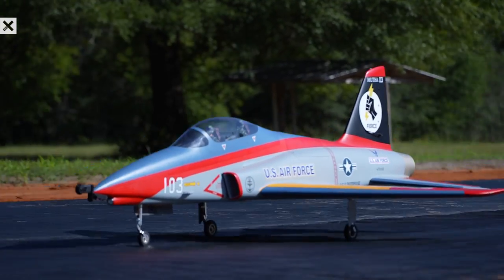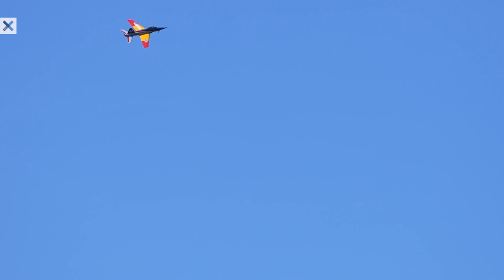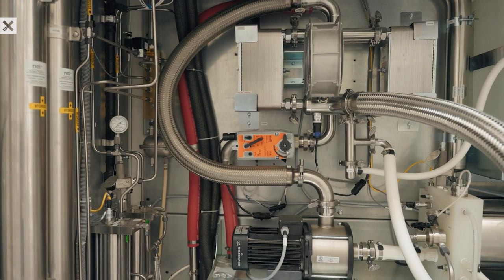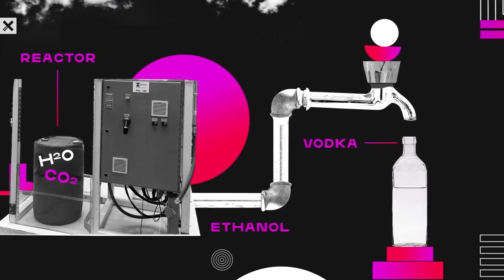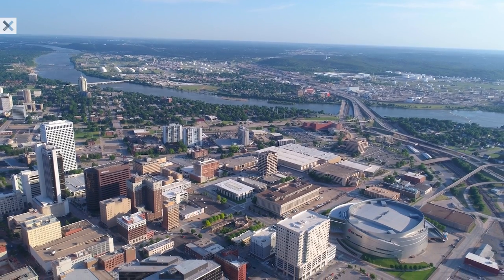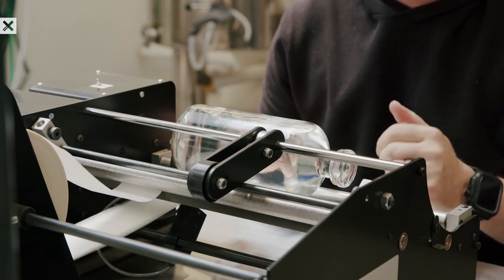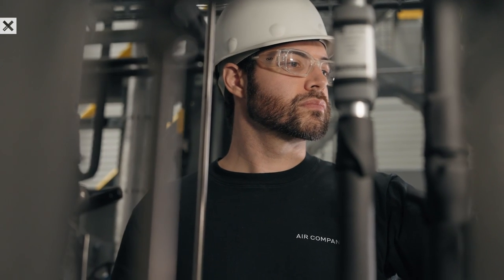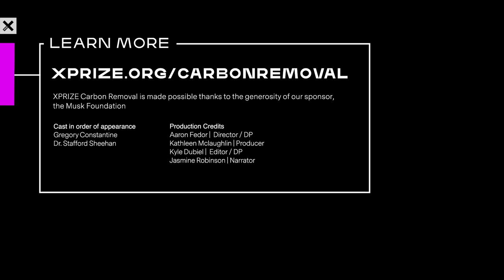This Game-Changing Jet Fuel Could Change Aviation & Climate Change Forever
As air travel has become notorious for the environmental impact caused by its emissions, Air Company has embarked on a mission to create a sustainable alternative: jet fuel derived from captured carbon and powered by renewable electricity.

Commercial production of this game-changing product is scheduled to commence before the end of the decade, with renowned airlines such as Virgin Galactic and JetBlue already embracing this sustainable solution. Air Company is paving the way for a greener future in aviation, harnessing the power of captured carbon and renewable electricity. In a monumental effort to combat climate change, their visionary approach extends beyond their own success, as they actively seek to license their groundbreaking technology, fostering collaboration and driving worldwide decarbonization initiatives.

Amidst their quest to create sustainable jet fuel, Air Company uncovered an intriguing byproduct: ethyl alcohol, better known as ethanol—a safe-to-consume type of alcohol. Enter Air Vodka, the first product in Air Company's journey towards sustainable aviation fuel production.

Production credits:

Aaron Fedor - Director / DP
Kathleen Mclaughlin - Producer
Kyle Dubiel - Editor / DP
Jasmine Robinson – Narrator

XPRIZE has launched its XPRIZE Carbon Removal indie film showcase – a series of short films following XPRIZE Carbon Removal teams and their efforts to pull carbon dioxide directly from the atmosphere and oceans and sequester it durably and sustainably.

Every week, we’ll host exclusive Discord watch parties for those in our community to see the films before they premiere on the XPRIZE YouTube channel the following day.

Be sure to join the conversation on Discord and get ready to learn more about the impact these teams are making.

These videos were produced by independent film-makers through Glimmer to showcase the diversity of teams and solutions in the competition. This series does not serve as an endorsement of any specific team or their XPRIZE entry.

XPRIZE Carbon Removal is tackling the biggest threat facing humanity – fighting climate change and rebalancing Earth’s carbon cycle. Funded by the Musk Foundation, this $100M competition is the largest incentive prize in history.‎

ABOUT XPRIZE

XPRIZE is an established global leader in designing, launching, and executing large scale competitions to solve humanity’s greatest challenges. Our mission is to inspire and empower humanity to achieve breakthroughs that accelerate a hopeful future for all. Our unique model democratizes innovation by incentivizing crowd-sourced, scientifically viable solutions to create a more equitable and abundant future for all.